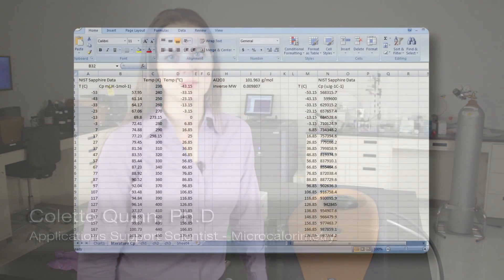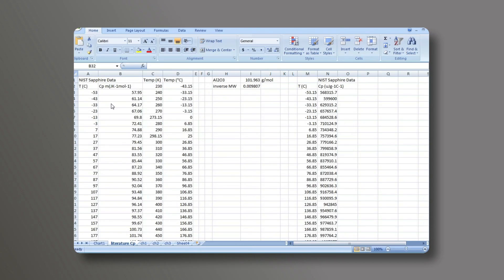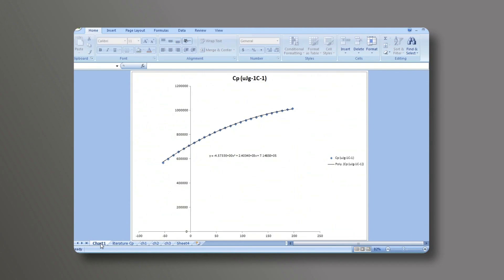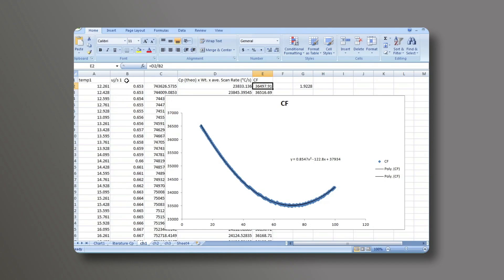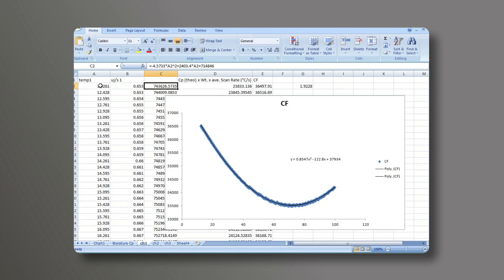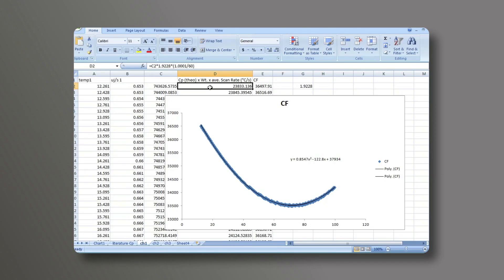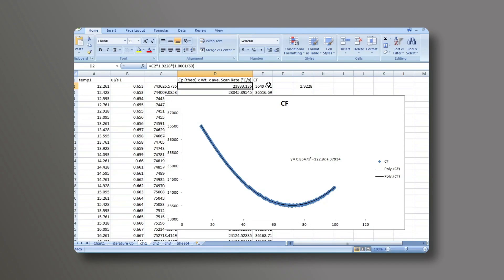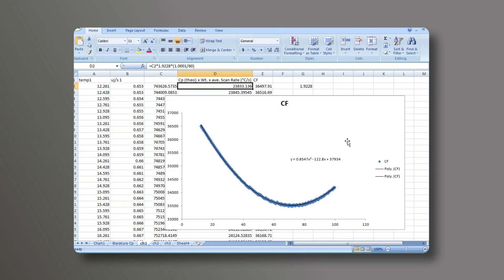MC-DSC Calibration - Data Processing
This TA Tech Tip will show you how to process the calibration data for your MC-DSC.